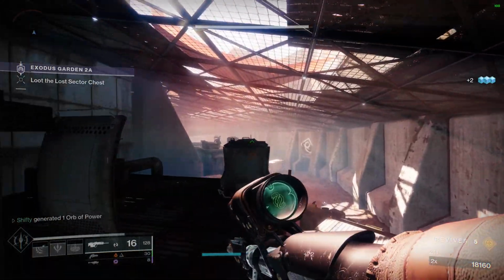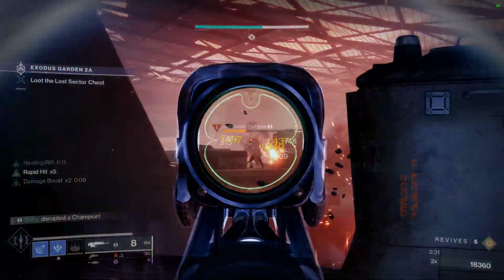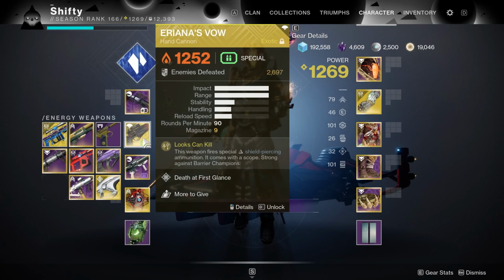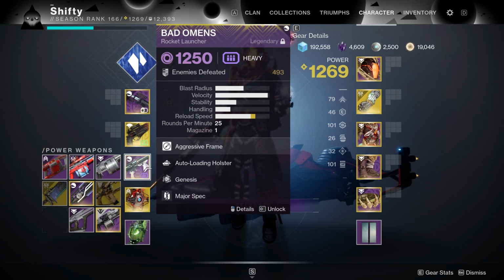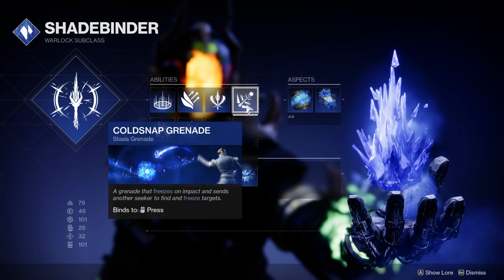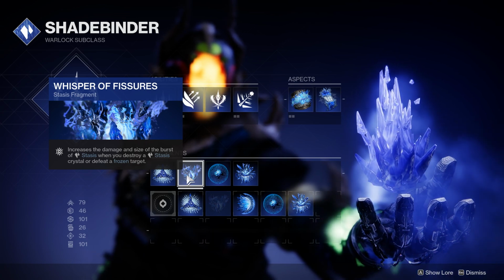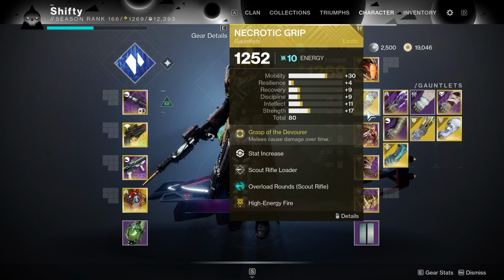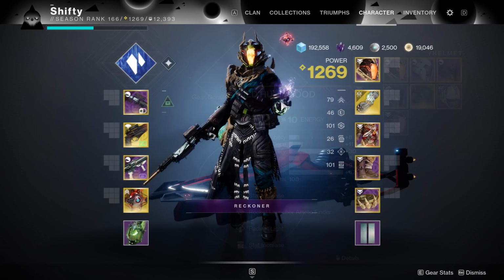Destiny 2: SOLO MASTER Exodus Garden 2A Lost Sector! | Common EXOTIC ARMOR Drops! (Beyond Light)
This is a quick video to show you a complete flawless run of the Master Exodus Garden 2A Lost Sector. I show you a great loadout and mod set-up to get your through this. Make sure to double check which slot it's dropping exotics for! Once you practice enough, you'll be able to easily farm exotics from these these challenging Lost Sectors!

Outline:
0:00 - Intro
0:35 - Set-up
2:19 - Full Run